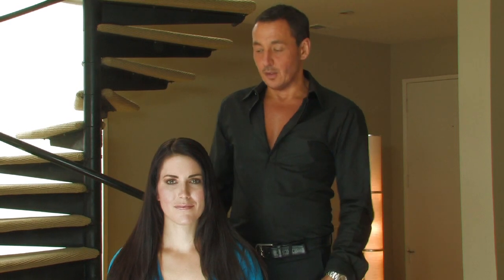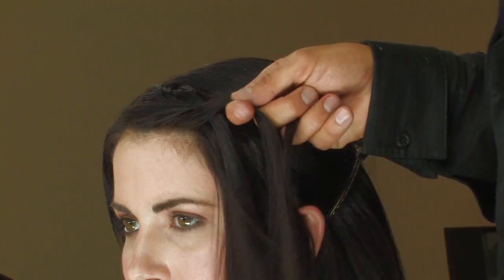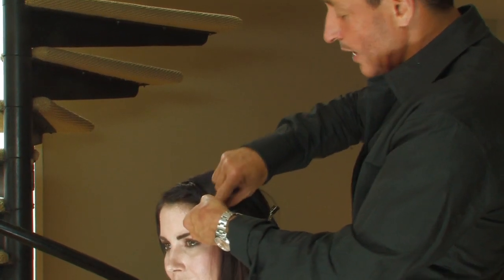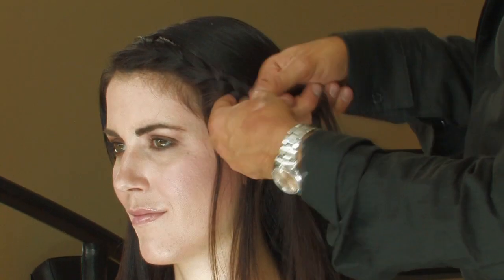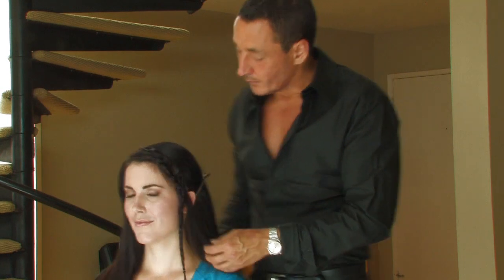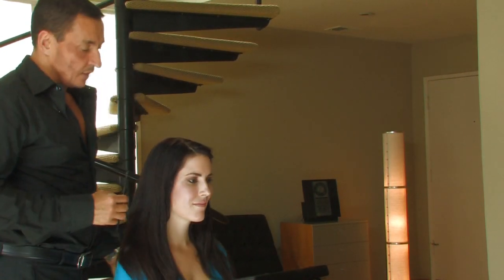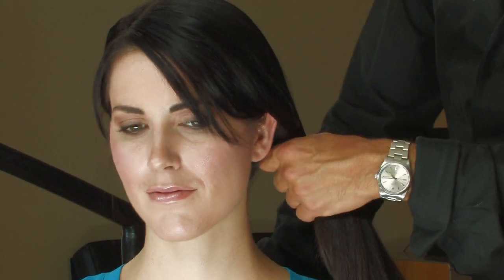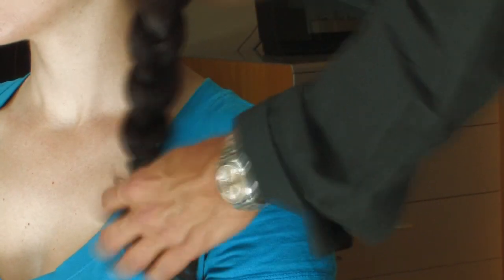Step-by-Step Braided Hairstyles- Fashion & Beauty- ModernMom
Try these easy, quick braided hair styles.

A step-by-step braided hairstyle can involve braiding around the hairline or simply braiding the hair along the side of the head. Consider a braid to keep the hair out of the face with helpful advice from a celebrity hair stylist in this free video on hair styles.

Expert: Robert Steinken
Bio: Robert Steinken is a Hollywood hair stylist whose work  has graced the covers of Elle, Vogue, and Harpers Bazaar.  Sandra Bullock, Angelina Jolie, Salma Hayek, and Jennifer Garner are among his celebrity clients.